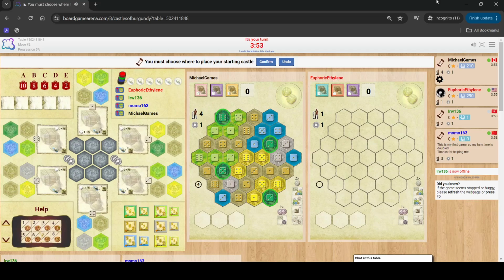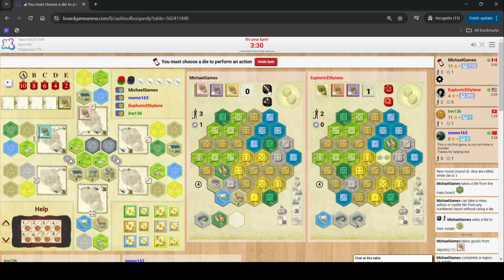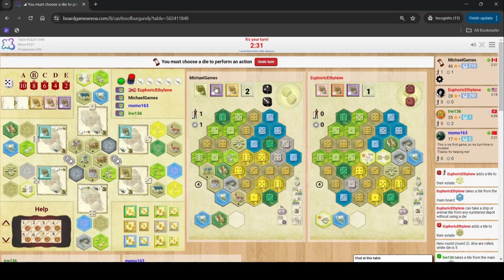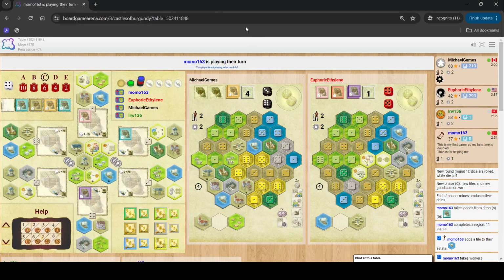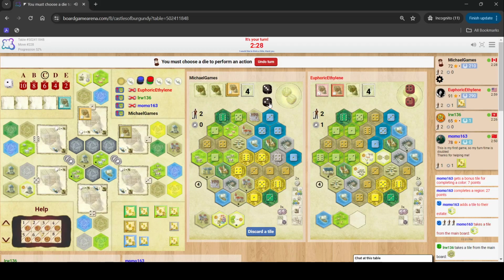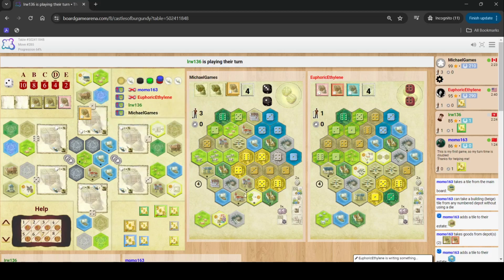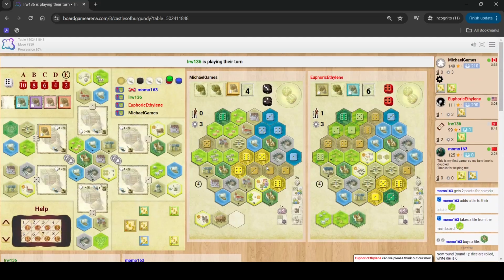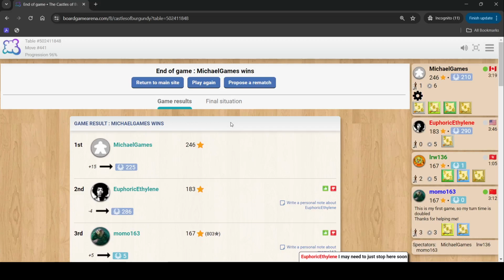The Castles of Burgundy - Live Playthrough - 4 player online board game - Watch and Learn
Playthrough (gameplay with detailed commentary and discussion) of a 4 player online game of The Castles of Burgundy.

Great for someone who is just learning the game or already knows the game and wants to get much better and beat their gaming group friends and/or perform better when competing at tournaments.

Get inside the mind and understanding the thinking of an expert player who has come in 2nd at this tournament at Prezcon and has been a Semi-Finalist at this tournament at the World Boardgaming Championships

Please consider supporting our channel by buying us a coffee.